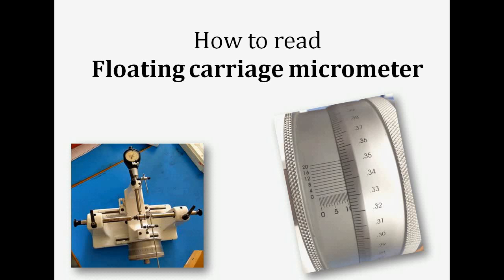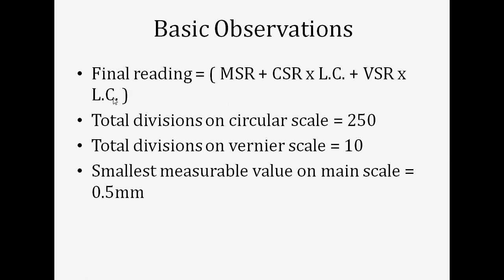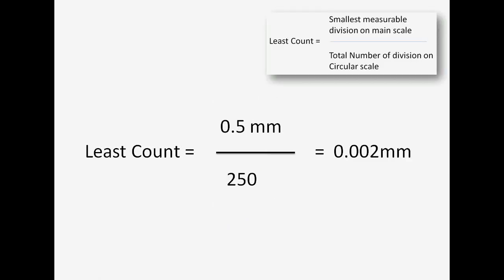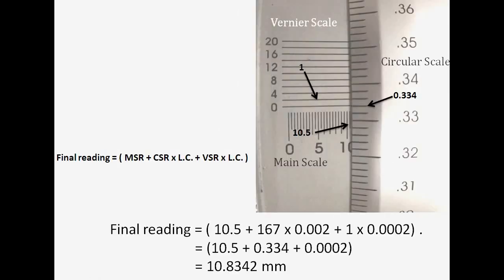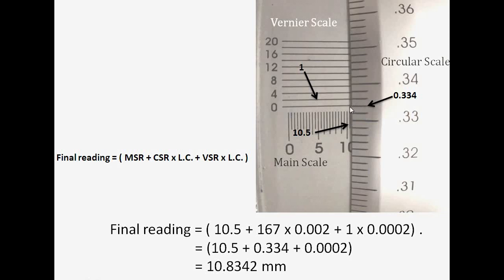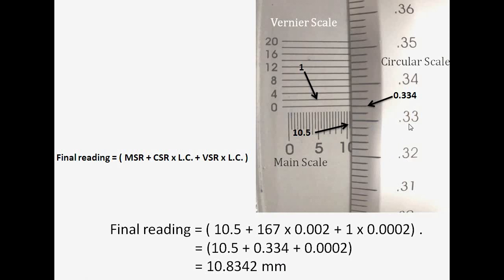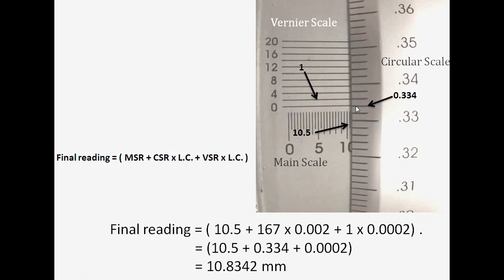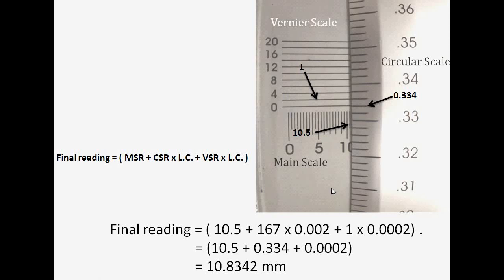FloatingCarriageMicrometer | How to take reading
Video is about the process of reading floating carriage micrometer drum.